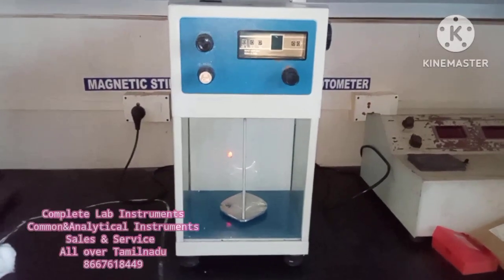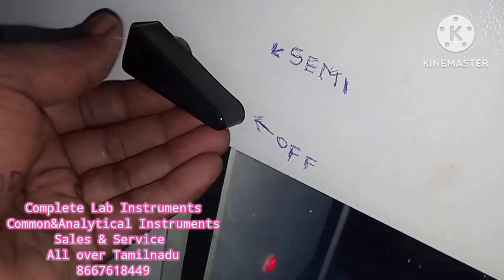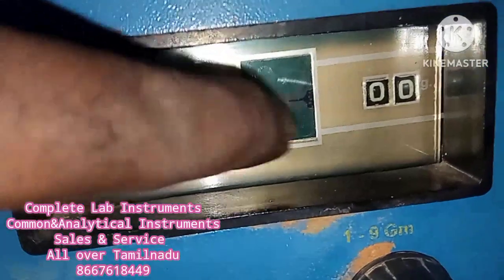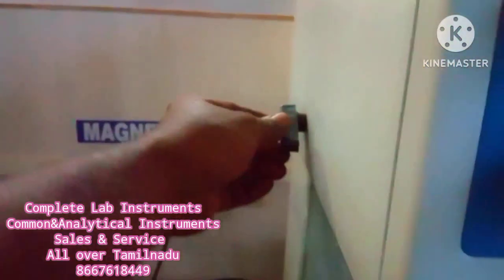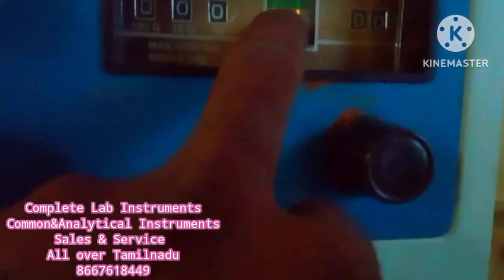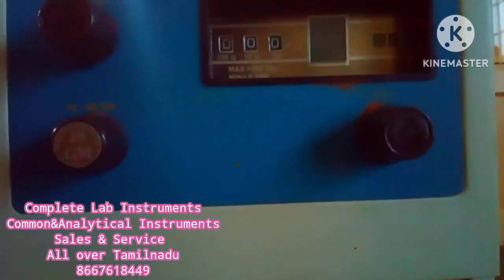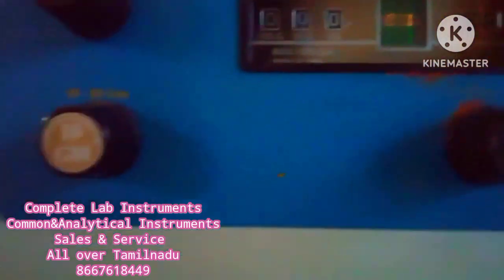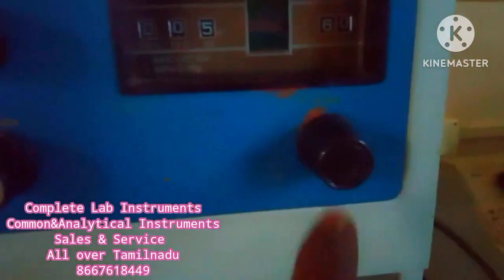How to operate Single pan Balance|| Part-1 || Machanical Balance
in this video you can Learn the operation/use of single pan balance .